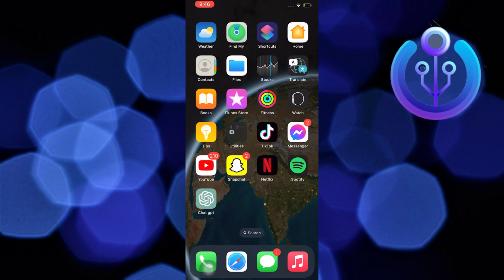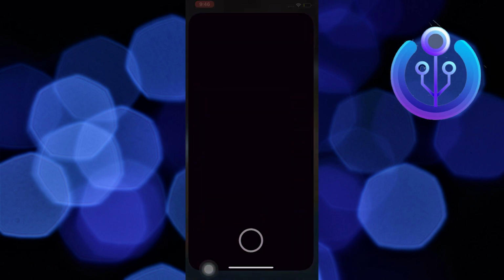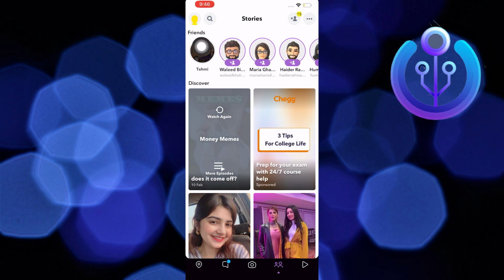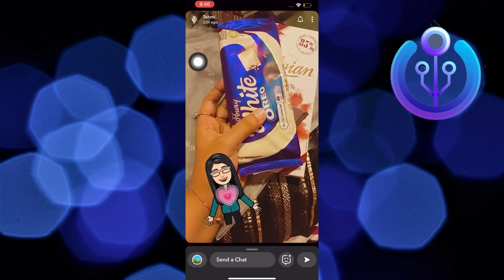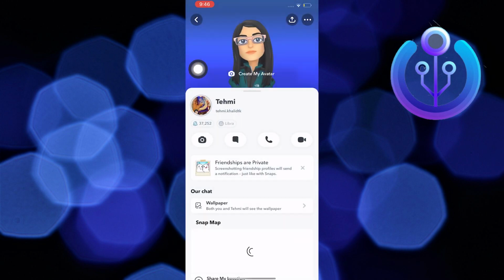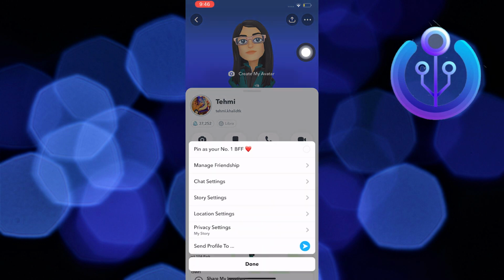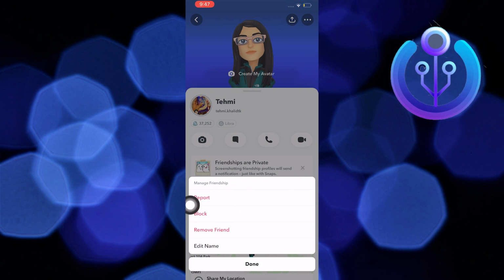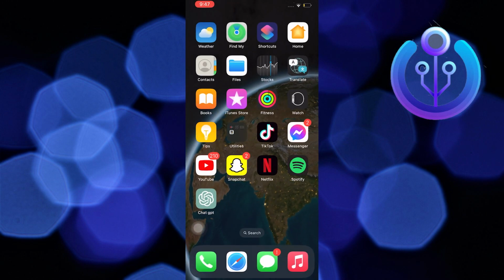How To Block People On Snapchat (Easy)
In this tutorial, you will learn How To Block People On Snapchat in easy steps by following this super helpful tutorial to get a solution to your problem!!